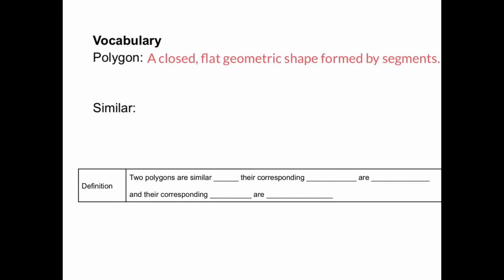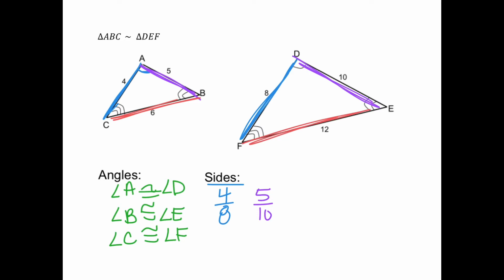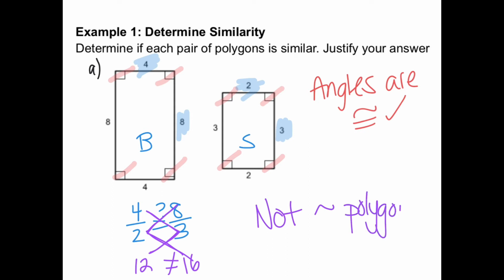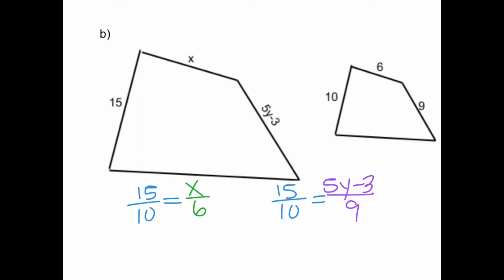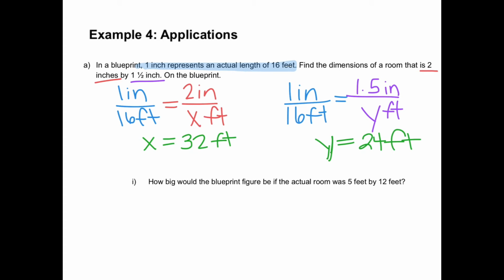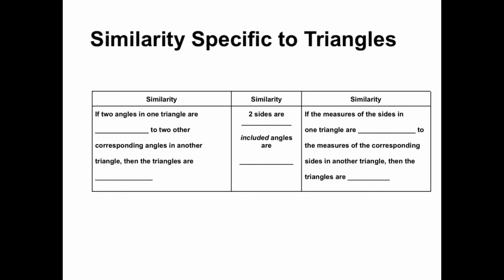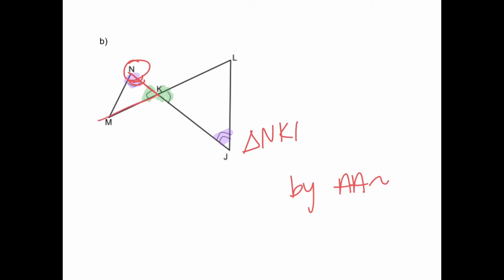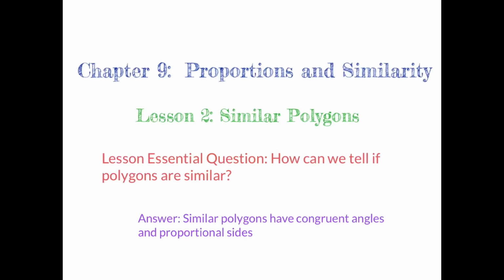Geo C9L2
Similar Polygons